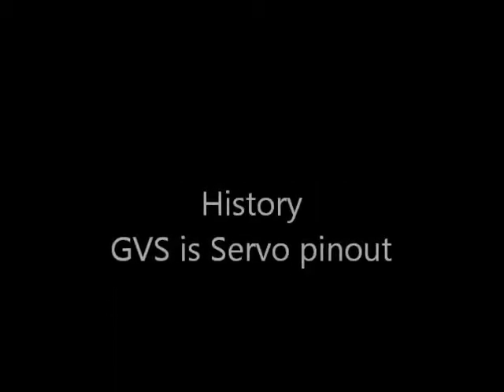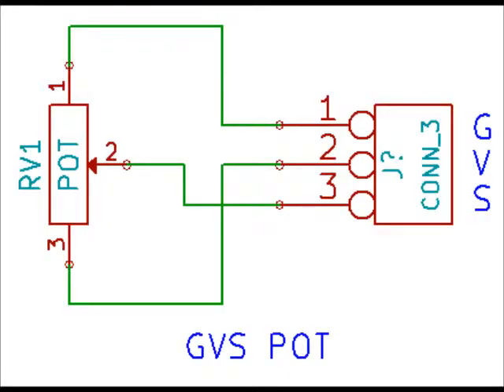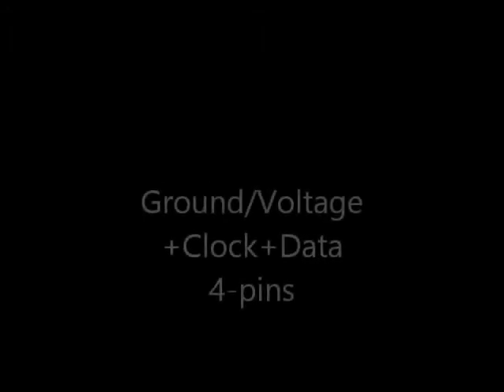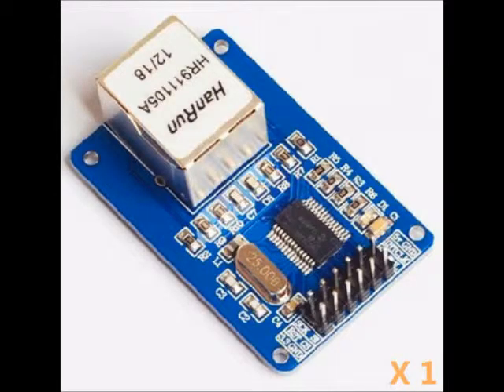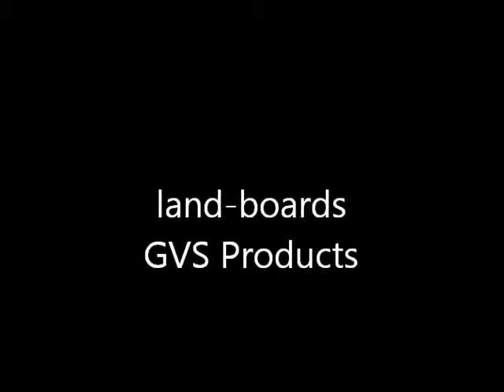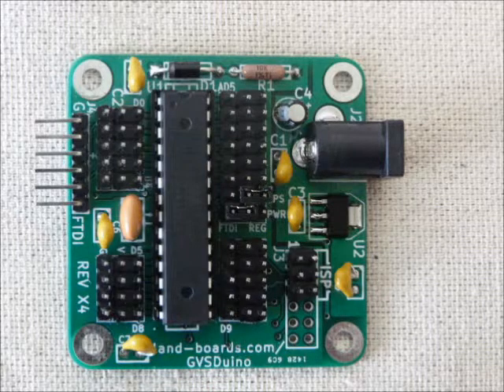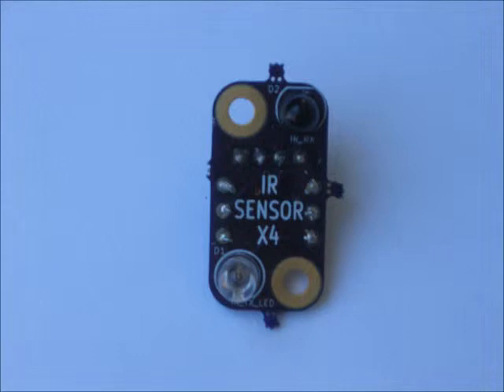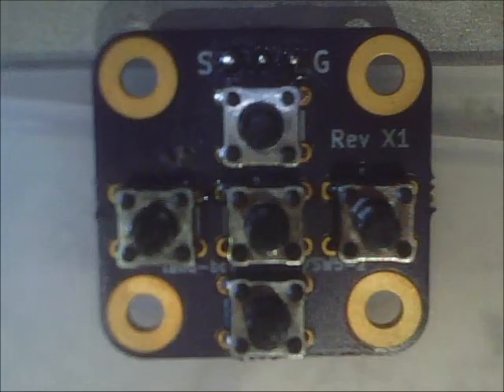What is GVS?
GVS is a connector psuedo-standard with Ground, Voltage, and Signal connections. This video describes GVS and shows some examples of GVS parts.